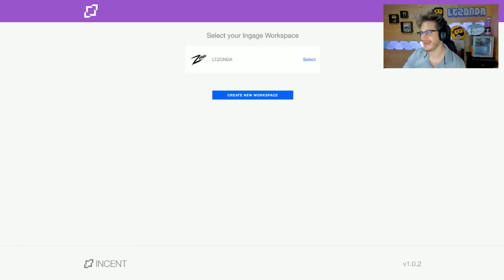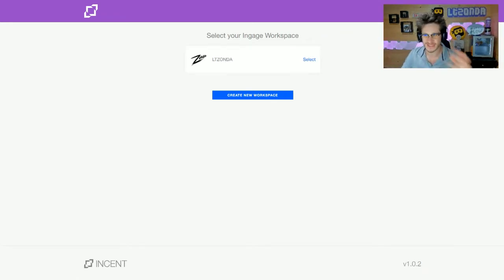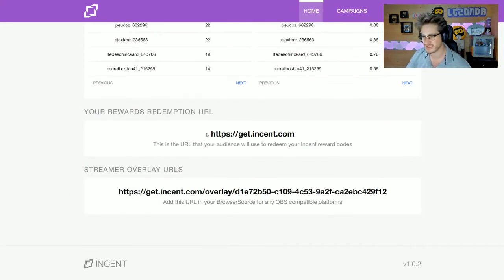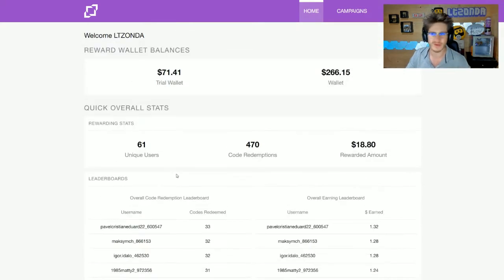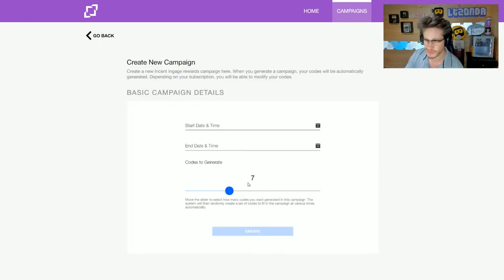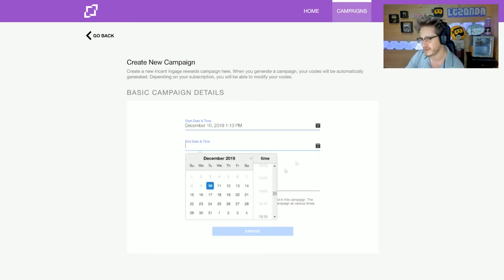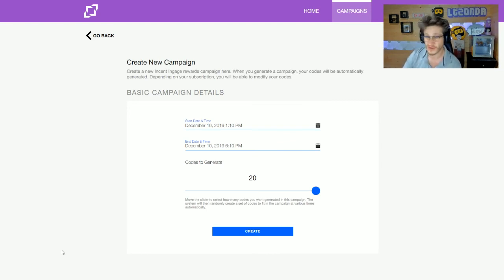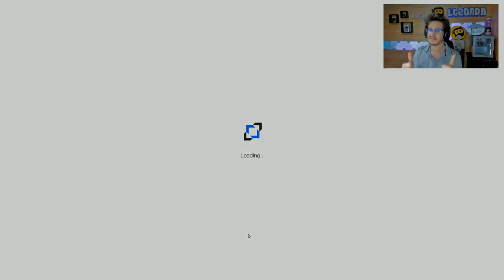incent setup guide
@LTZonda's tutorial on setting up your first Ingage campaign.
Start rewarding viewers of your livestream with Incent cryptocurrency.